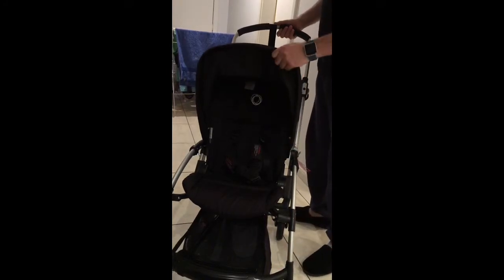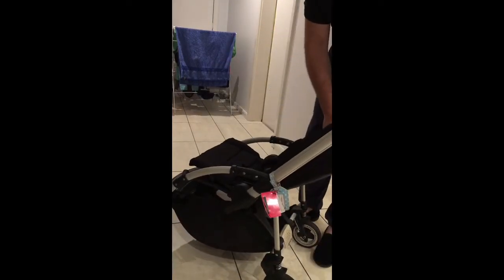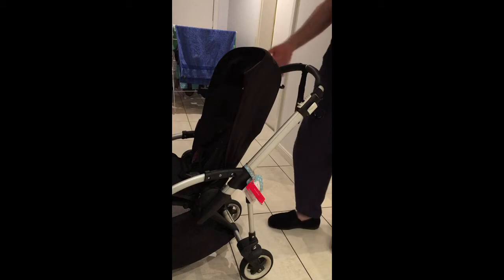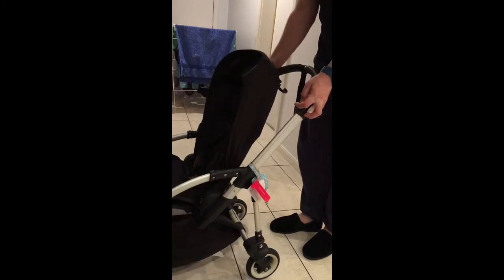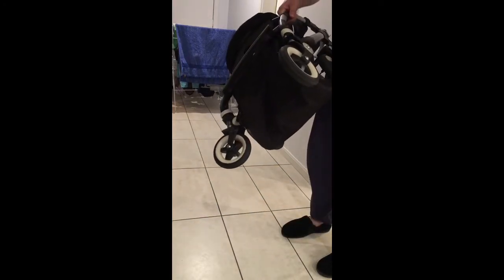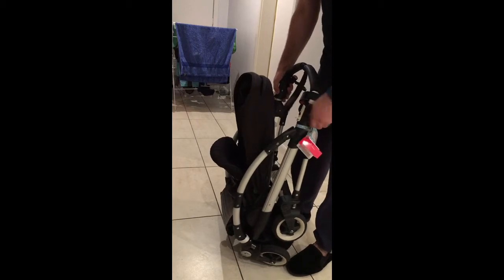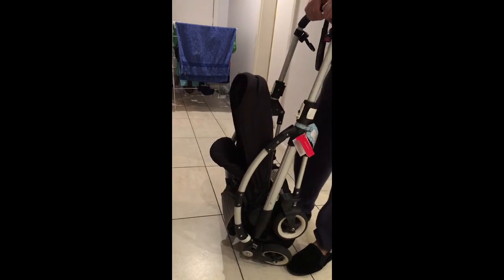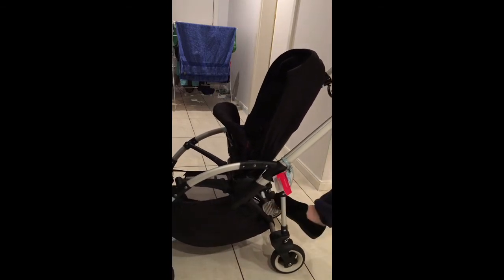Bugaboo bee, how to fold up and open the pram.